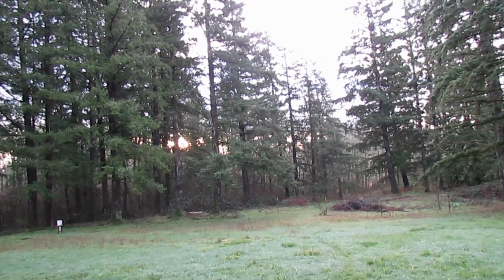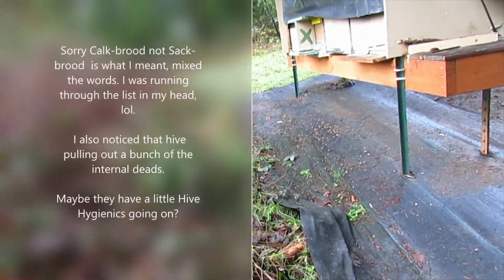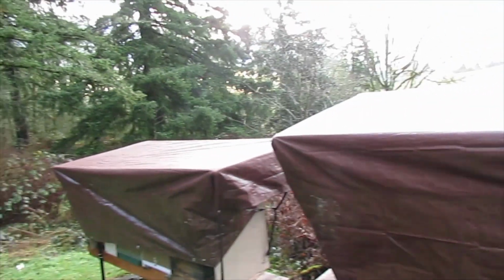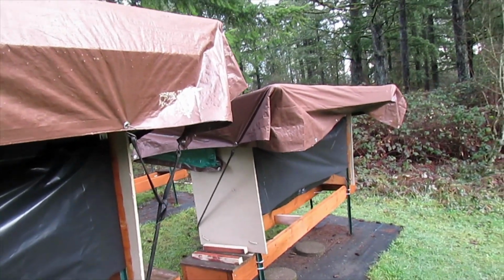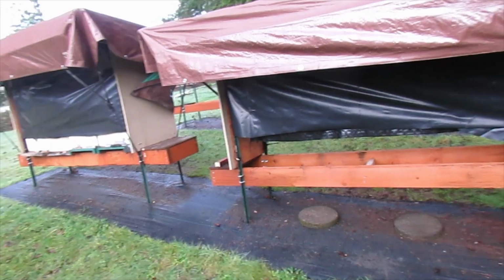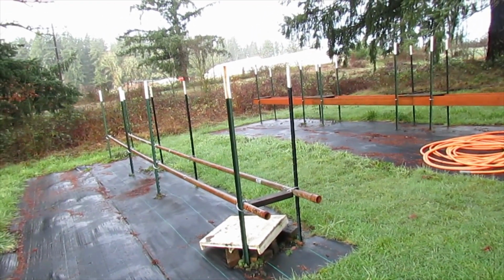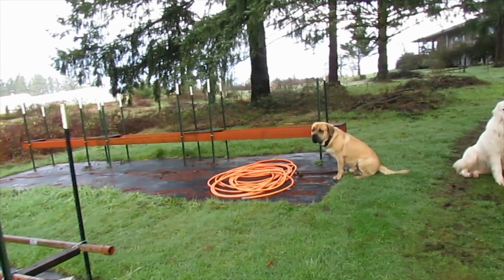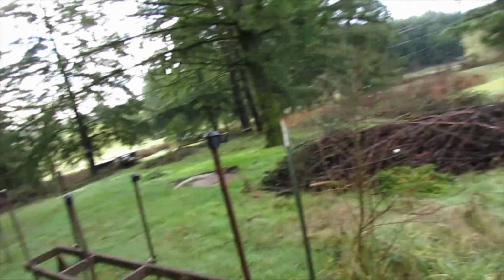Ramblings, Season 3-Apiary Build. 1-29-24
Just a walk an talk about year 3's bee yard expansion. Can seeing a dead baby bee be a good sign?

This one was me mostly thinking out load and getting the "Bee Yards Vision" straight in my head.

Thanks for stopping by I Hope you all have a Wonderful Day, Blessed Days...